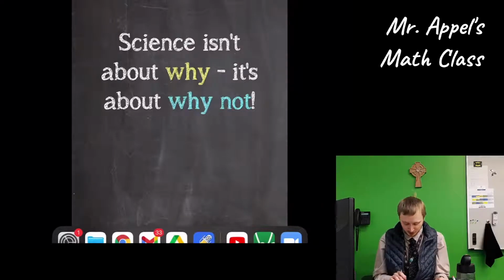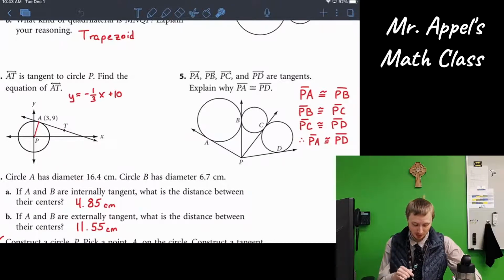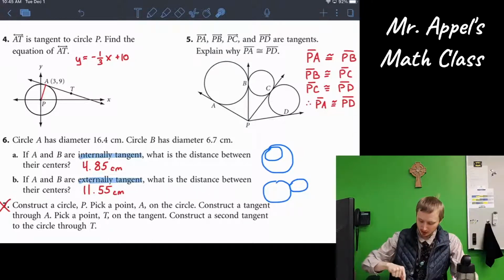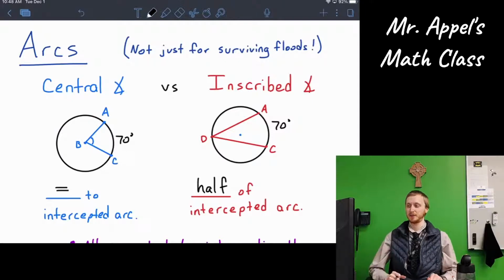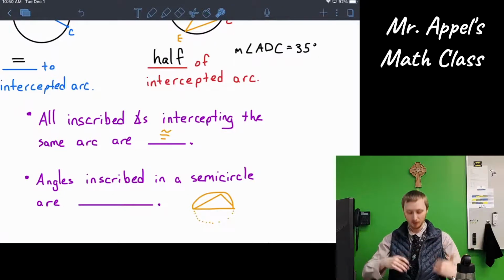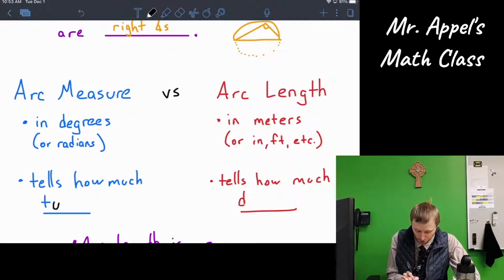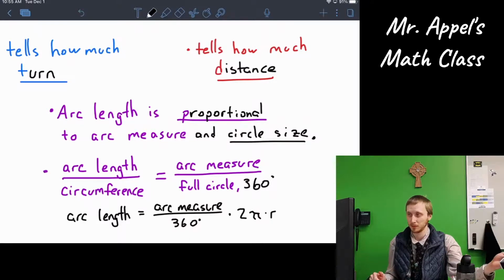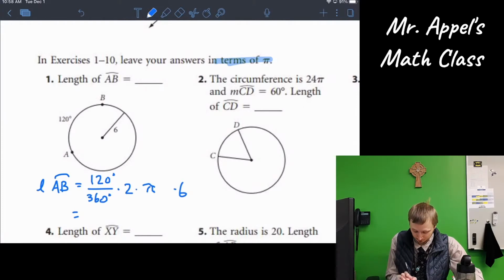TUES 12/1/20 Geo 4